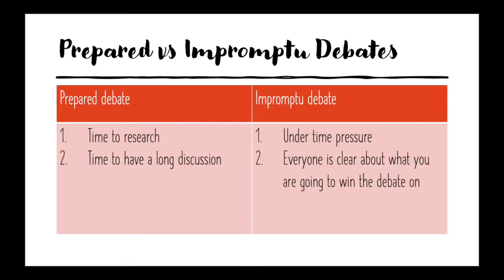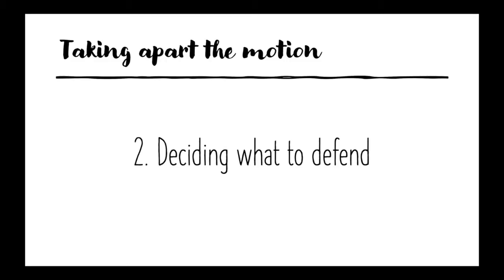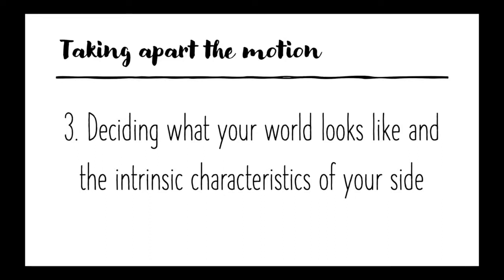Principles for Taking Apart a Motion by Team Singapore, Bharath